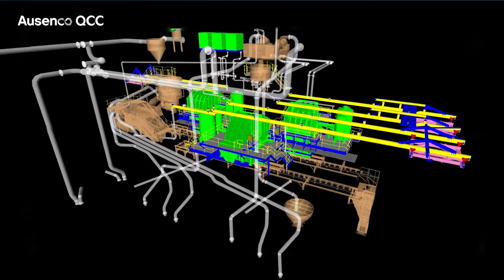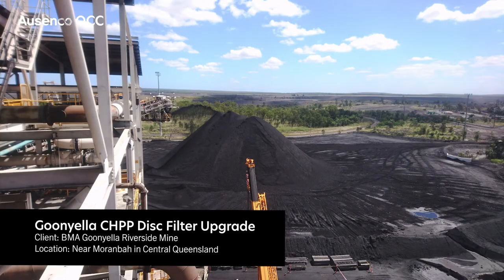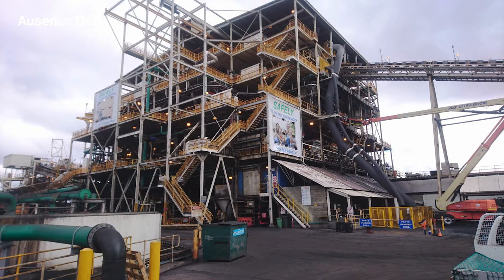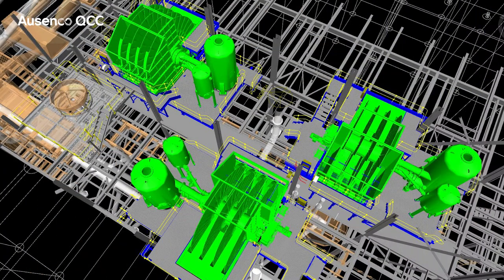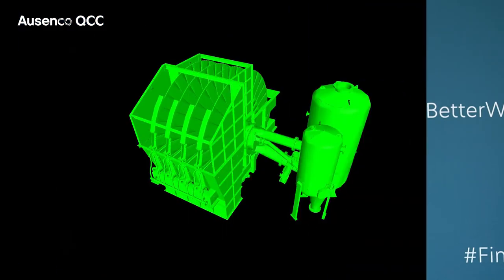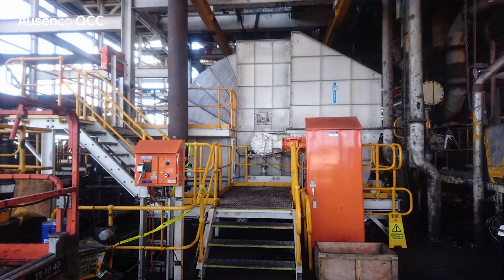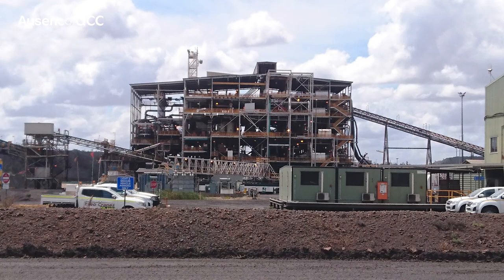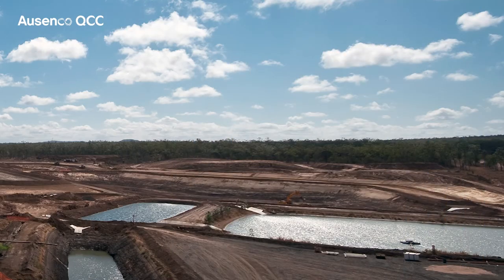Improving Fine Coal Processing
Greg Lees, Principal Process Engineer, Ausenco, in Brisbane, talks about how we improved fine coal processing at Goonyella Riverside Mine through collaboration and finding better ways to achieve the best outcomes for the project, including minimising operational disruption.